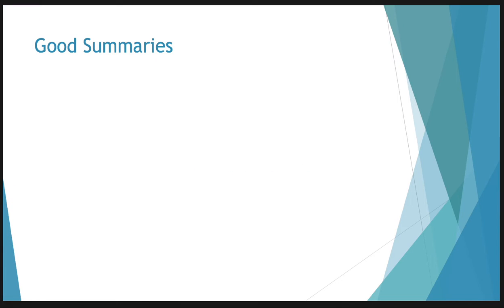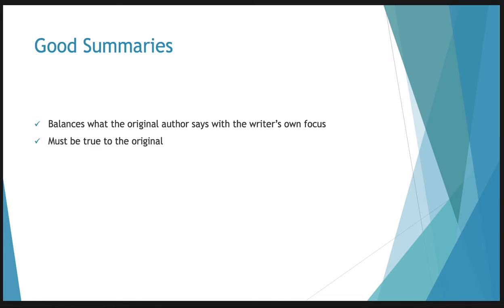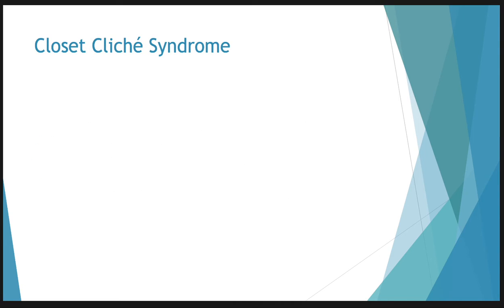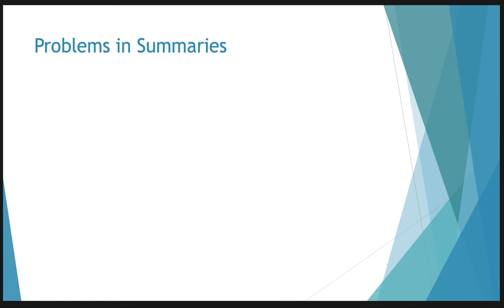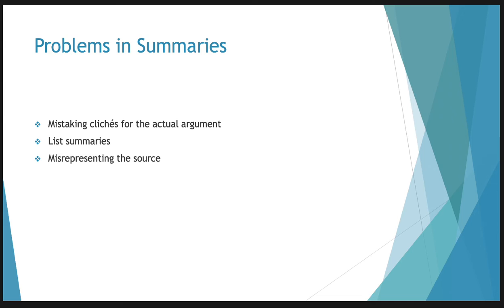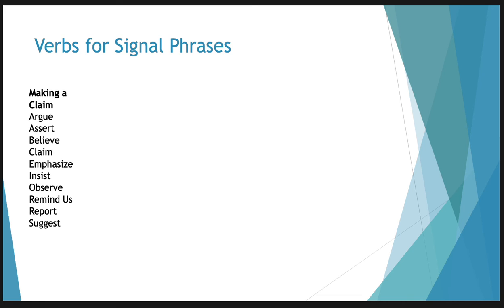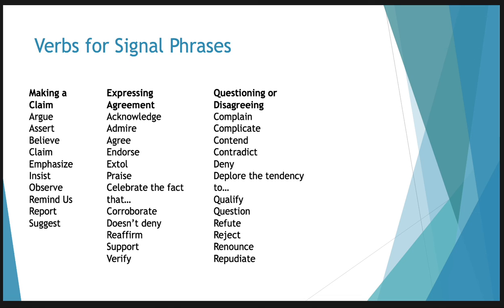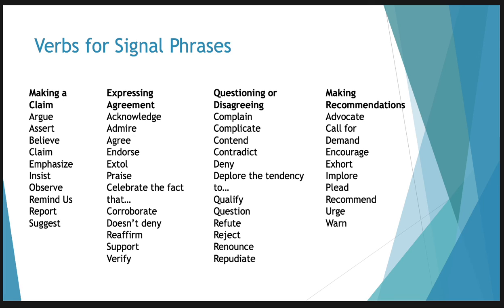Checking Over Your Draft: Summary